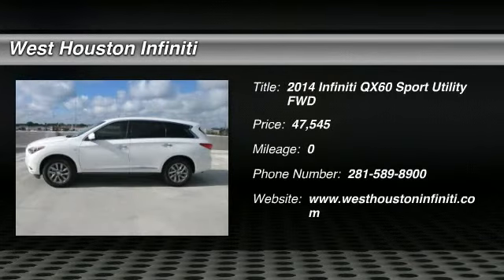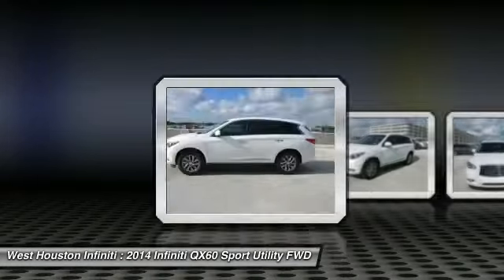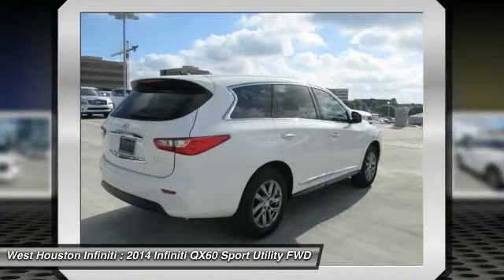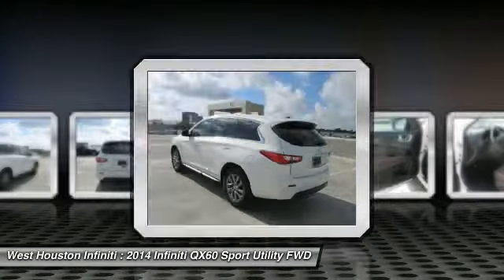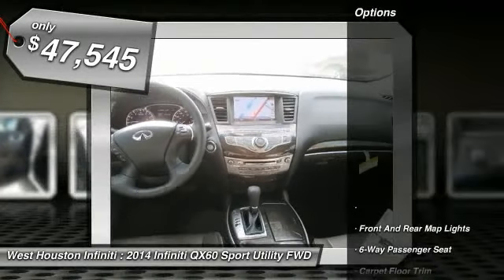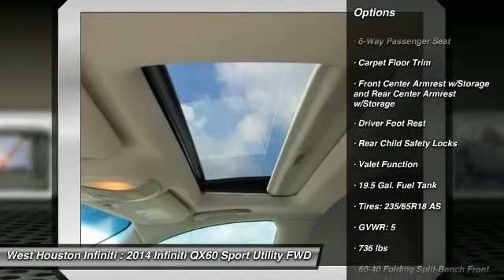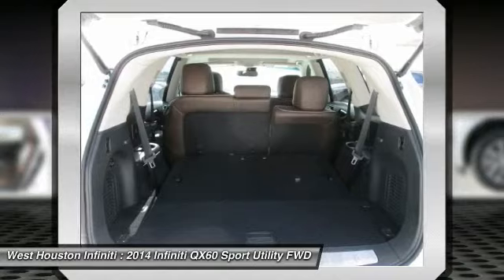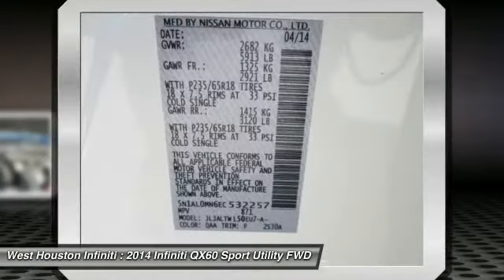2014 Infiniti QX60 Houston TX 532257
2014 Infiniti QX60

We are pleased to present this excellent 2014 Infiniti QX60 with 0 miles. Its beautiful Moonlight White exterior is nicely complimented by a clean   interior.  This QX60 comes equipped with the following options,  , Front And Rear Map Lights, 6-Way Passenger Seat, Carpet Floor Trim, Front Center Armrest w/Storage and Rear Center Armrest w/Storage, Driver Foot Rest, Rear Child Safety Locks, Valet Function, 19.5 Gal. Fuel Tank, Tires: 235/65R18 AS,  and much more. For a complete list, select the Options button below.